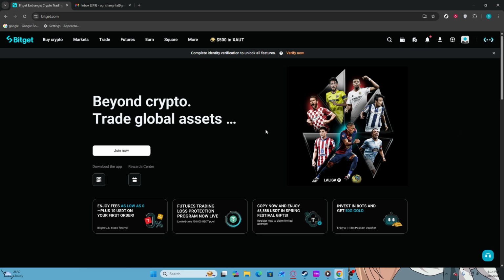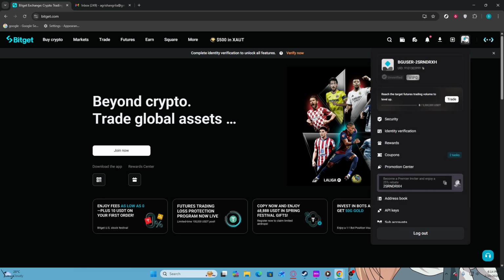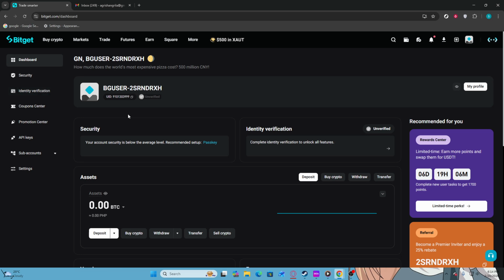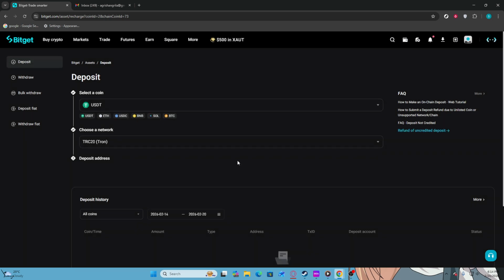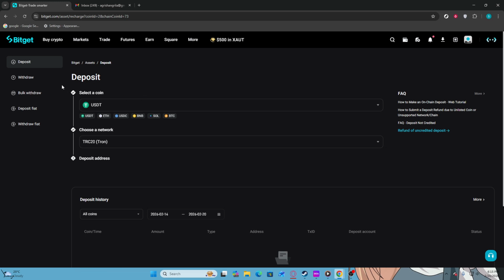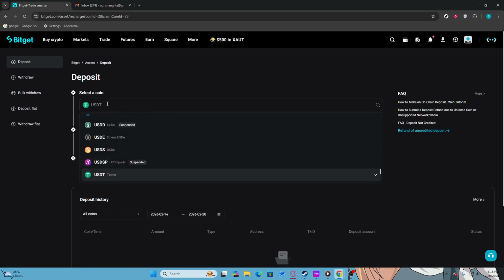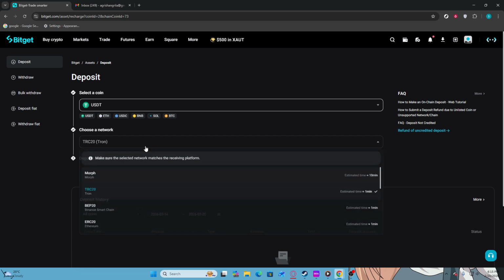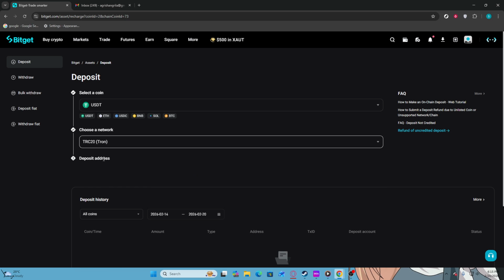How to deposit money on Bitget[LATEST GUIDE]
In today's Video we cover, How to deposit money on Bitget